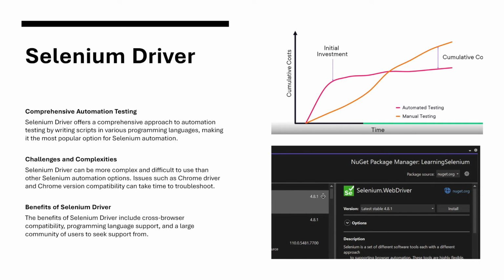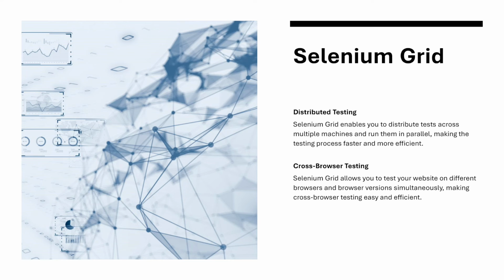Selenium Basics: Your 5-Minute Introduction to Web Automation | Head First Guide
Welcome to "Selenium Basics: Your 5-Minute Introduction to Web Automation"! 🚀

In this quick and informative video, we'll dive into the world of Selenium, a powerful automation framework used for testing web applications. Whether you're a beginner or looking to refresh your knowledge, this video is perfect for you.

We'll cover:
- What Selenium is and why it's essential for web automation.
- An overview of the three main tools: Selenium IDE, WebDriver, and Grid.
- How these tools can help you automate your testing processes.

By the end of this video, you'll have a solid understanding of Selenium and be ready to explore its capabilities further.